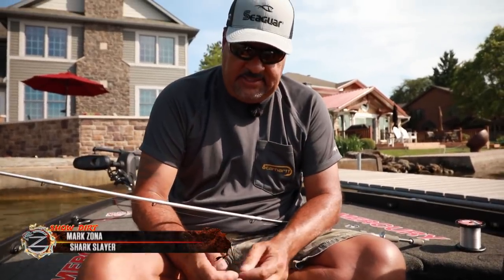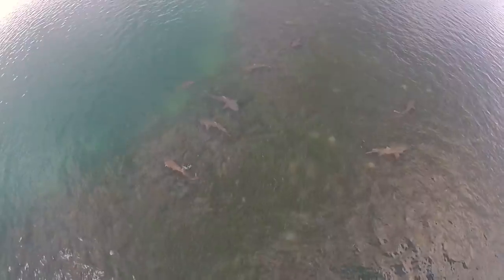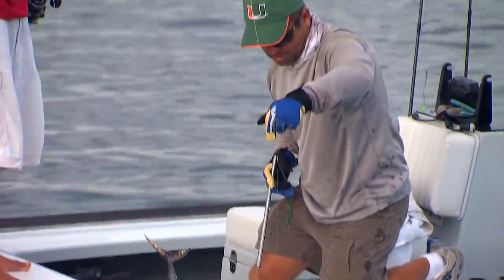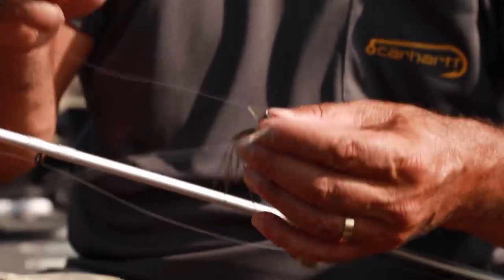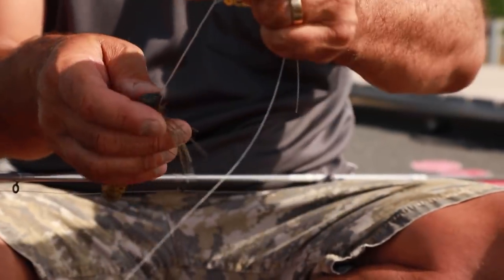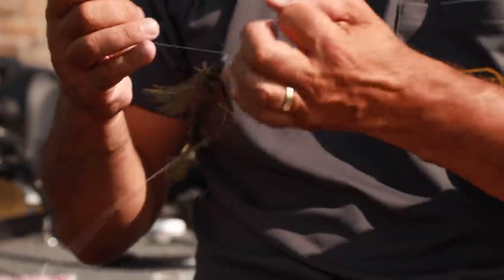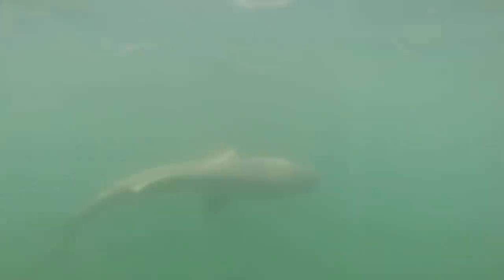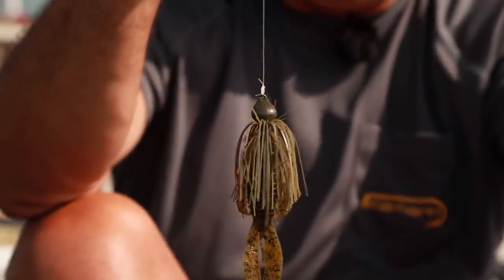HOW TO TIE A SHARK KNOT - ZONA SHOW DIRT Episode #28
In this Show Dirt episode I talk about how to tie a Shark Knot.  I learned this while fishing down in Key West with my good friend Stevie Impallomeni who is a salt water guide down there.  To me, this is one of the strongest knots you can use.  The great thing is that there are no live wires when you're done.

@HumminbirdTV  @Mercury Marine  @Bass Pro Shops @Carhartt @T-H Marine Supplies @Power-Pole - Total Boat Control @BoatUS @Seaguar Line And Leader @NITRO Fishing Boats @Strike King @Bassmaster @Eagle Claw Fishing Tackle Trokar  bassmafia1@DAIWA Project T JAPAN x USA